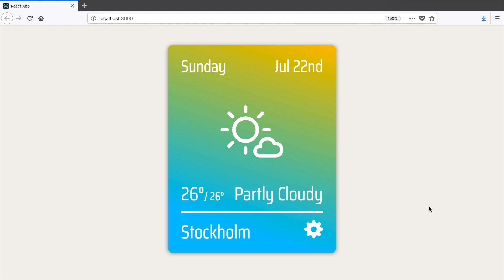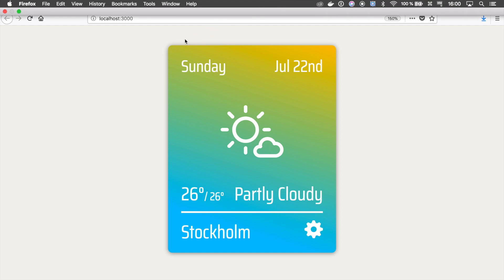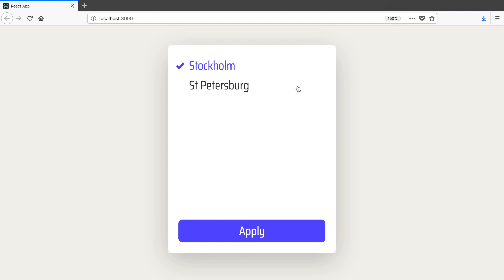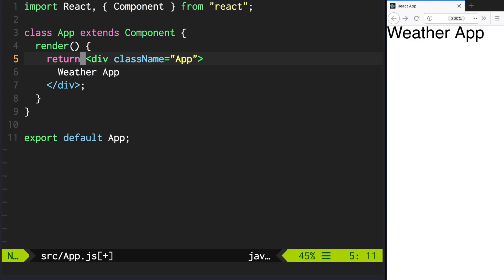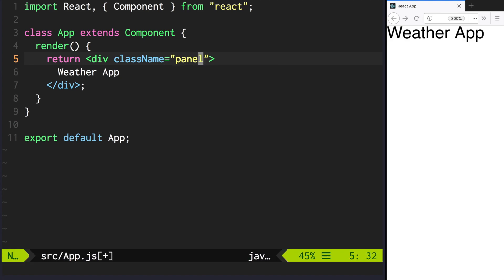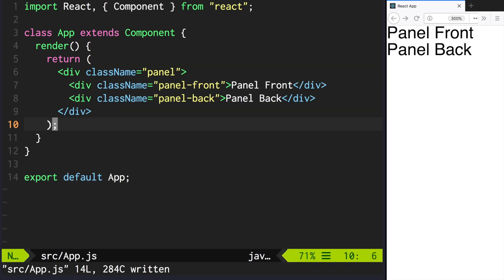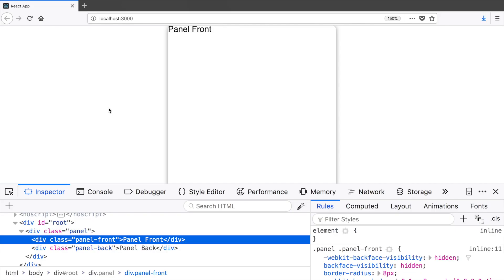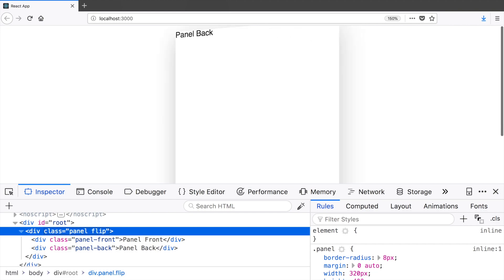React Tutorial - Making Weather App #2 - Making a two sided panel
In this video we are going to add styles to our react application. I've pre-made the panel.css so you have to just copy that file and apply classes to the react elements.